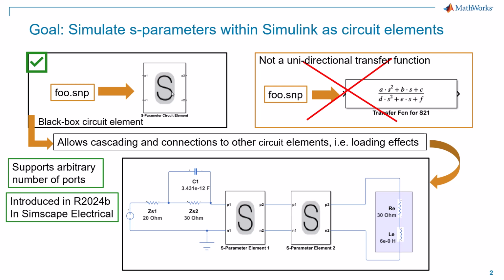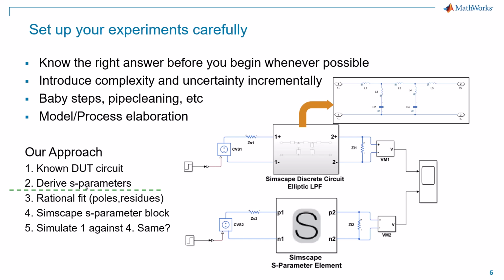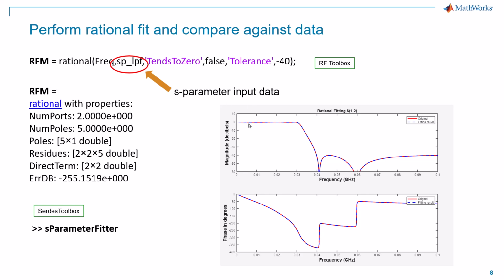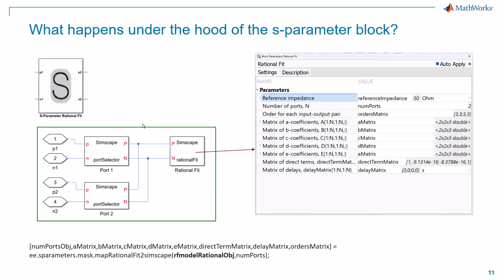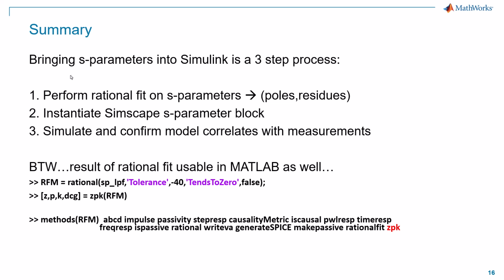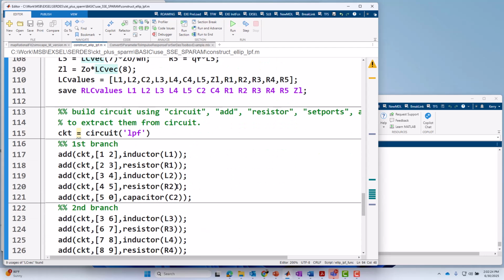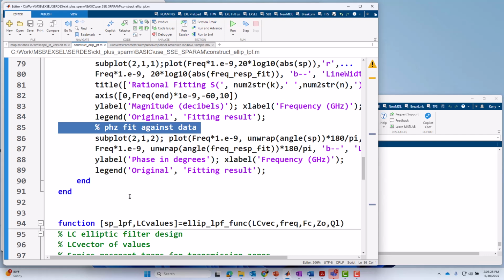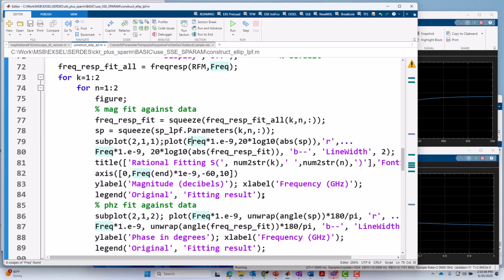Simulate S-Parameters in Simulink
Learn how to simulate S-parameter data in Simulink® using a Rational Fit block from Simscape Electrical™. Connect other circuit elements to the S-parameter block implementation to model cascading, loading, matching, reflections, or analog equalization. Model systems with an arbitrary number of ports or arbitrary complexity/order.

Download the files used in this video at this GitHub®

Chapters
0:00 Introduction
2:02 Describe the S-parameter workflow
4:00 Measuring S-parameters different ways
4:30 Model circuits using RF Toolbox objects
5:15 Performing rational fits
6:45 Extending fits to more complicated circuits and channels
7:25 Using Simscape Rational Fit block
8:07 The S-parameter math under the hood
10:43 Measuring the step response
11:11 Measuring the frequency response
11:44 Cascading S-parameters
12:14 Summary of the workflow
13:49 Demo of RF Toolbox circuit object creation
15:40 S-parameter extraction
16:18 Using Symbolic Math Toolbox for circuit analysis
16:50 Rational fitting parameters
17:45 Assessing the quality of fit
18:17 Testing S-parameter implementation in time domain
20:15 Introduction to S-parameter fitting app